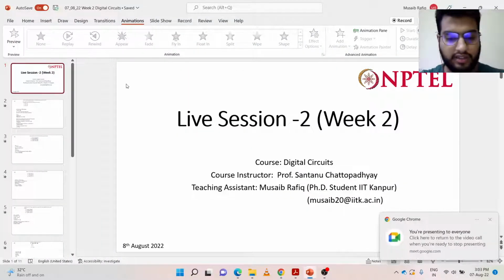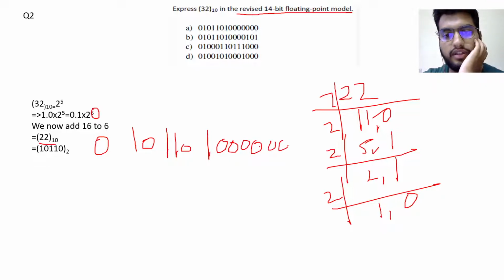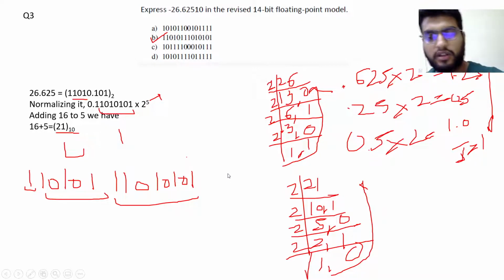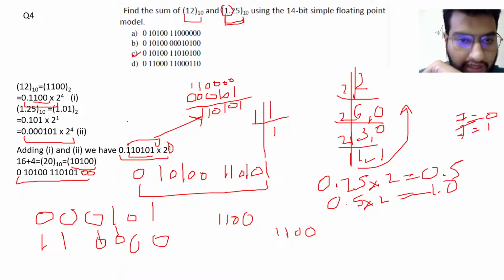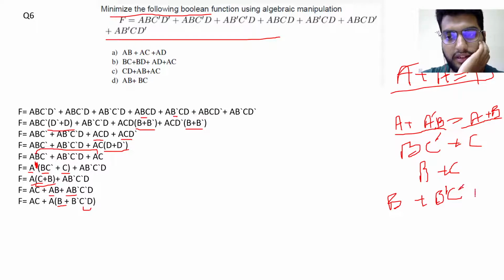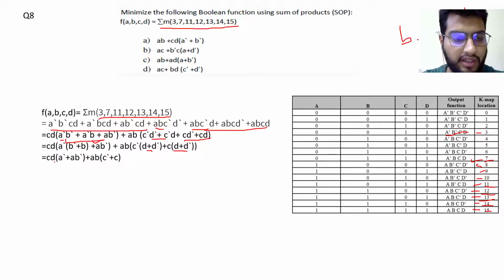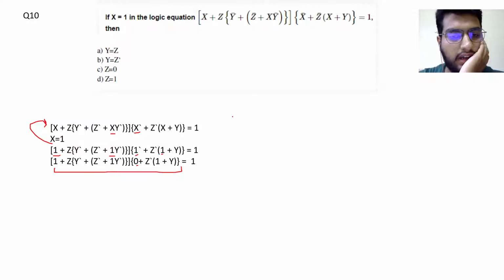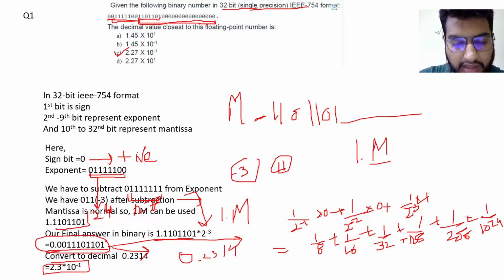8th August - Week 2 Digital Circuits